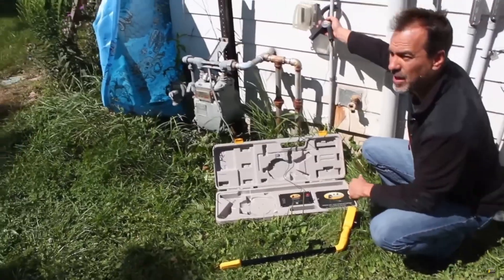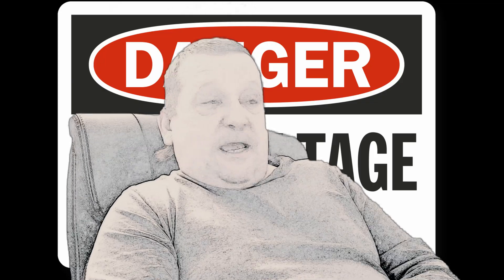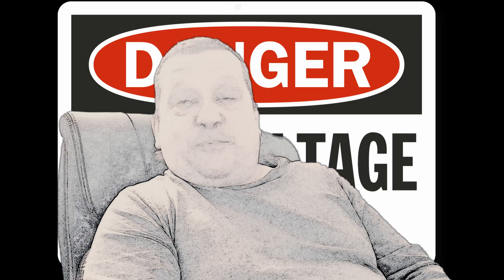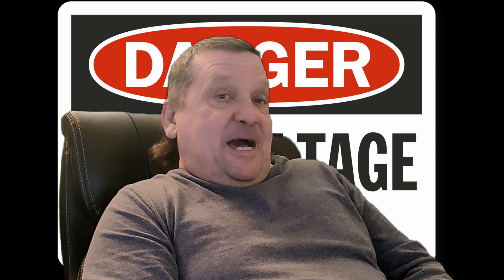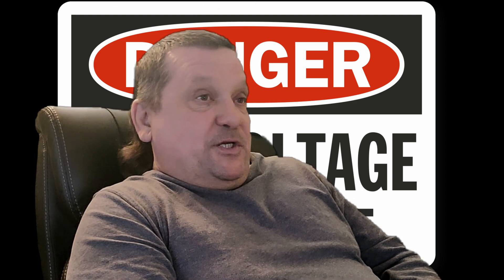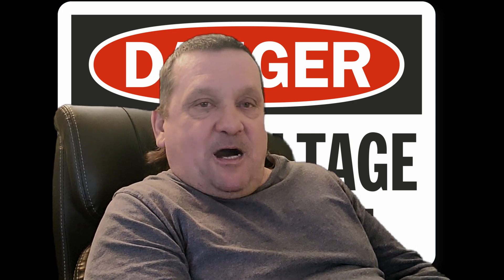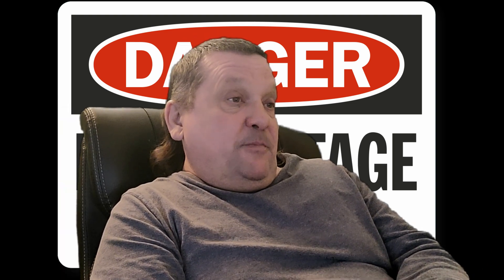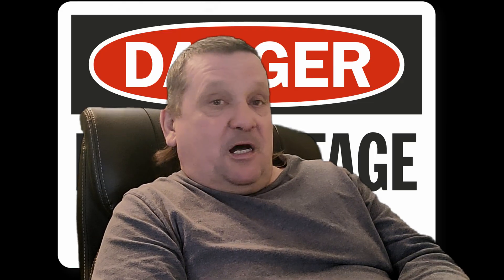Cable Drop To House | Utility Locating The Right Way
Accurately locate underground utilities like never before! We provide you with the most up-to-date and effective ways to detect and mark underground utilities like gas, water, and electric lines ect.